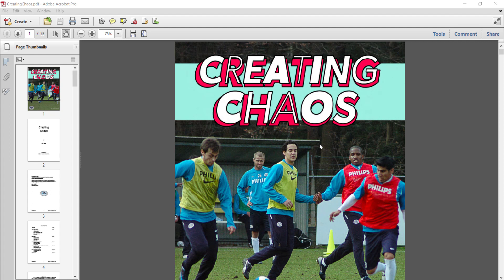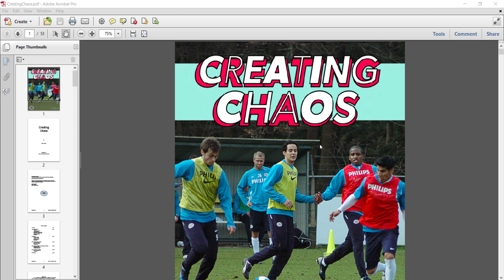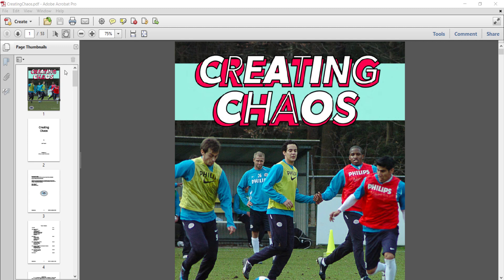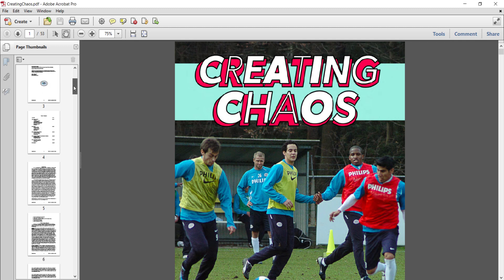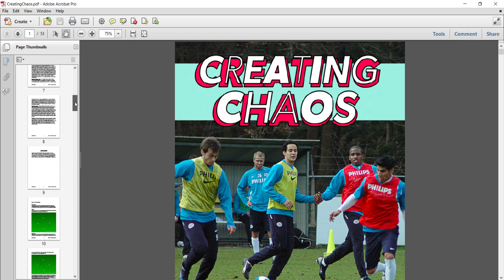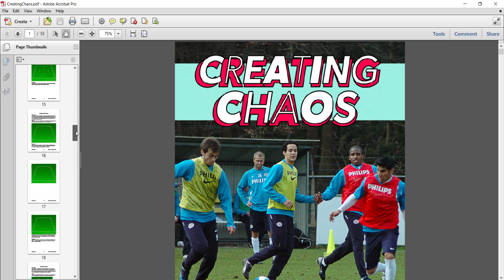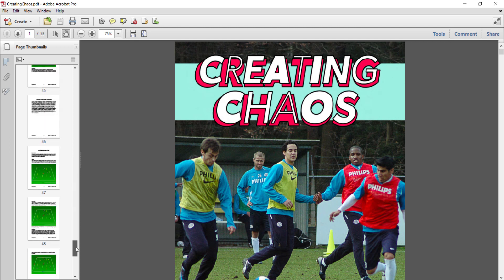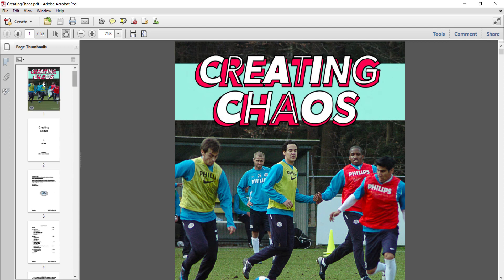Creating Chaos Book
A quick overview of our Creating Chaos book. Click the link below for more info.